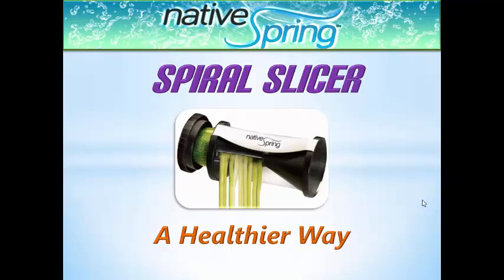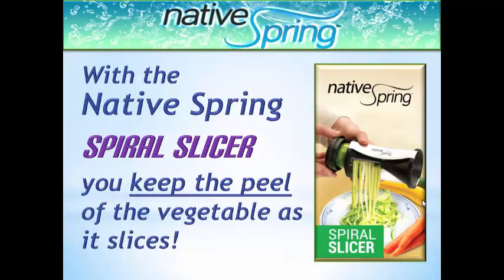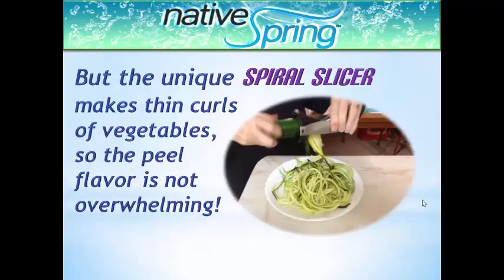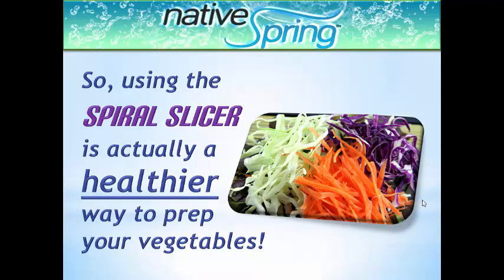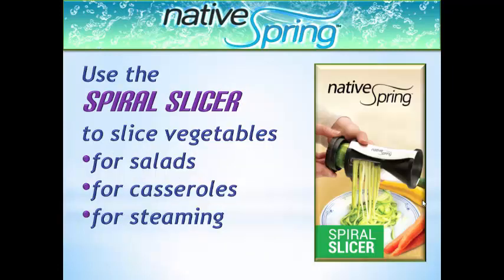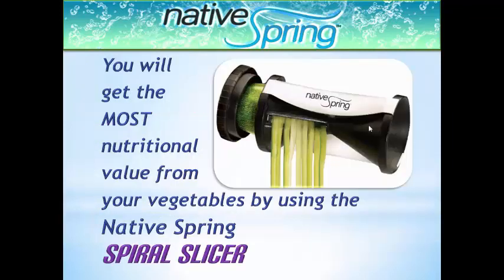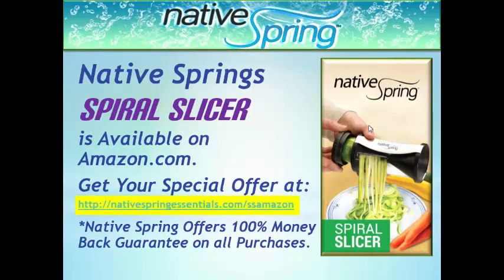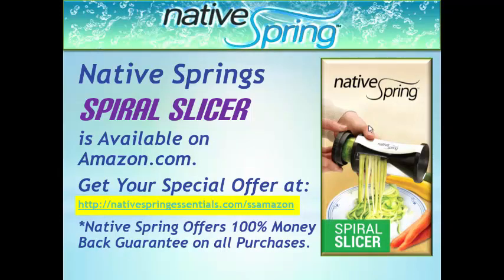Spiral Slicer - A Healthier Alternative To Traditional Slicers!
-- Spiral Slicer - A Healthier Alternative To Traditional Slicers! Native Spring Spiral Vegetable Slicer - 2 Sizes High Quality Stainless Steel Japanese Blades - Best Way To Julienne A Carrot, Potato, Zucchini, Cucumber, Etc. - Hand Cutter - Enjoy Thin, Curly Vegetable Spaghetti - Bonus Brush & Downloadable Ebook Manual. 100% Guarantee!

Ingenious design. Hand held plastic vegetable cutter with two blade sizes. Use a simple turning motion (just like sharpening a pencil) to instantly turn boring vegetables into irresistable curly veggie treats.

Easy and safe to operate, no machine to set up. Dishwasher safe & easy to clean, small enough to fit into your kitchen drawer.

Spiralize endless Julienne strips of carrots, zucchini, cucumber and all kinds of other firm vegetables for low carb, healthy vegetable meals.

Simply the best vegetable pasta slicer available. Two Julienne sizes - 2mm x 3mm and 3.5mm x 5mm. Perfect sizes to create vegetable stir-fries, pasta dishes, salad brighteners and more!

High quality spiral vegetable slicer with special super sharp Japanese stainless steel blades & high grade food-safe plastic.

Post a picture of your projects on the wall! Show off your talent!